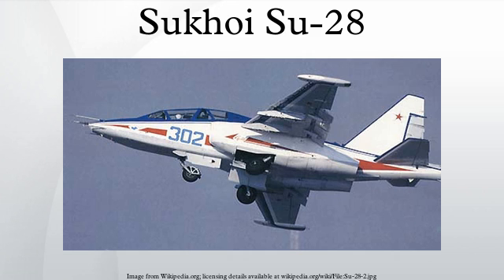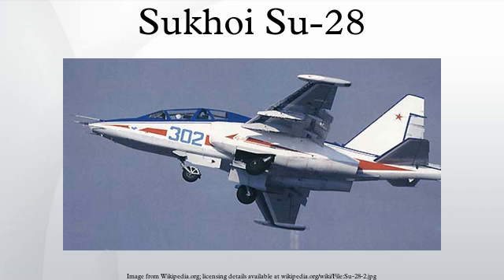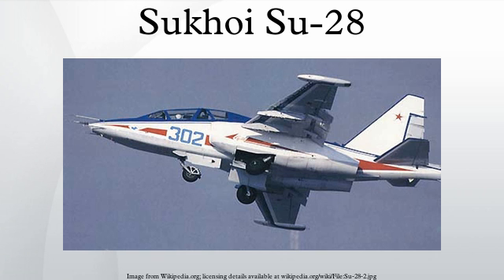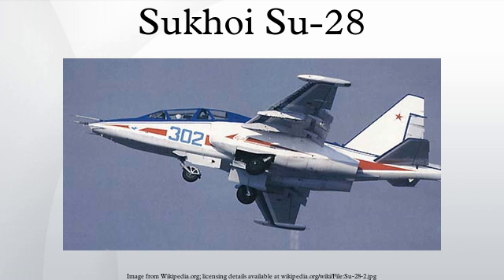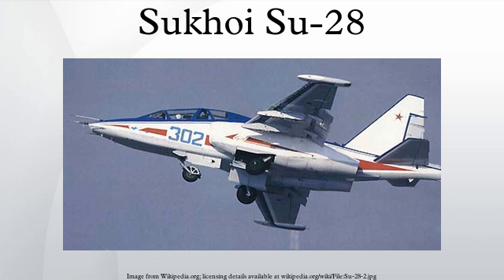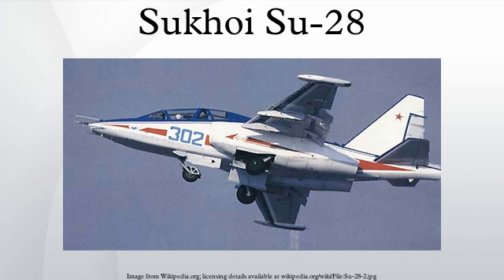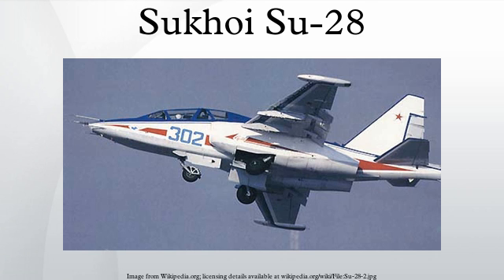Sukhoi Su-28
The Sukhoi Su-28 is a downgraded variant of the Su-25UB/Su-25T, with reductions in avionics and aircraft systems, together with a full reduction of weapon-carrying capability. The Su-28 trainer is intended for technical skill, general flight and formation flying training. It is also used as a demonstrator of advanced aero-maneuvers.